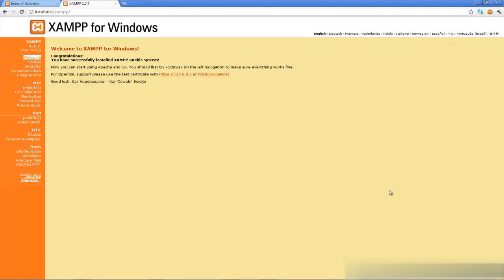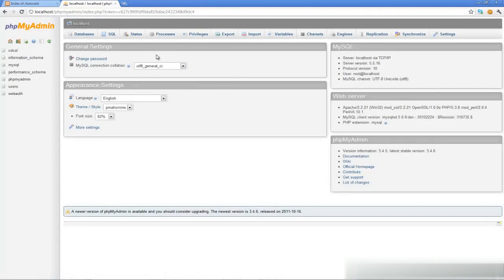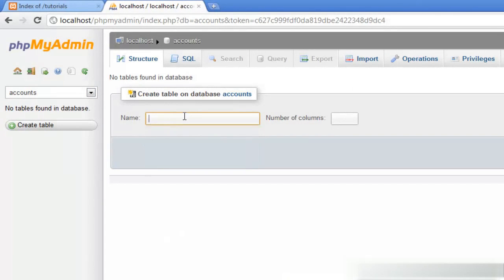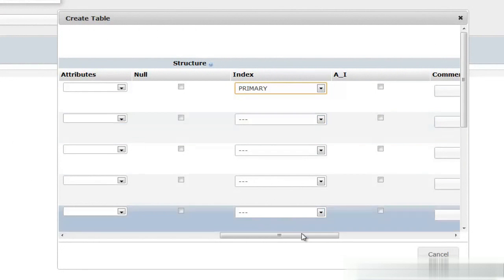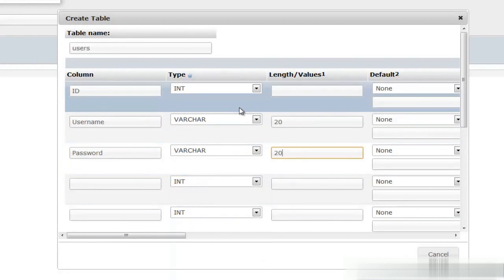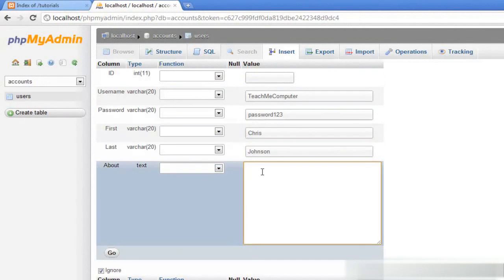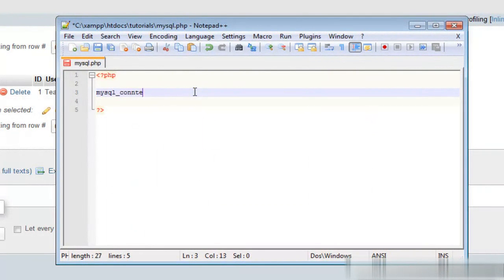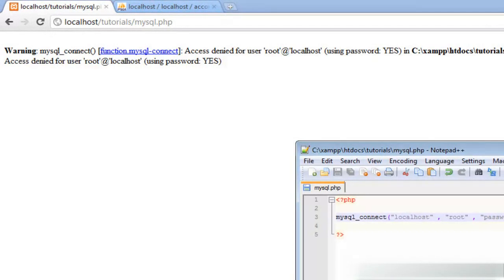PHP Tutorial 26 - MySQL Introduction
MySQL Introduction